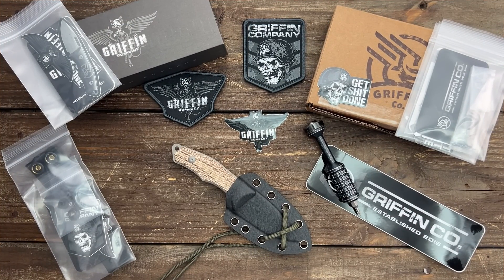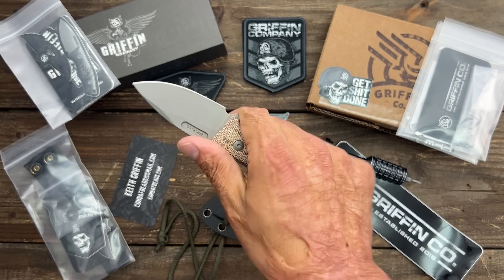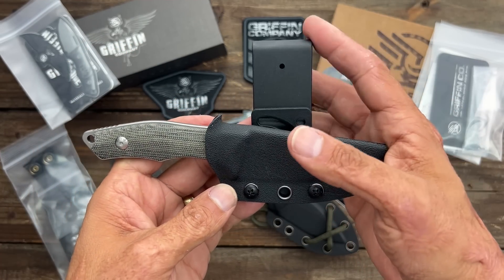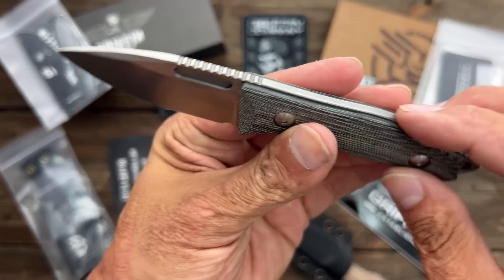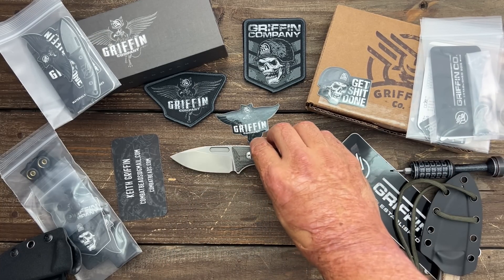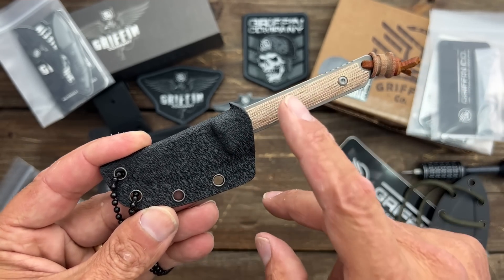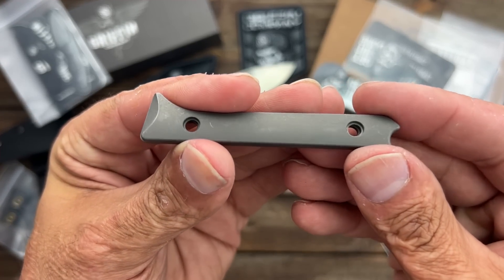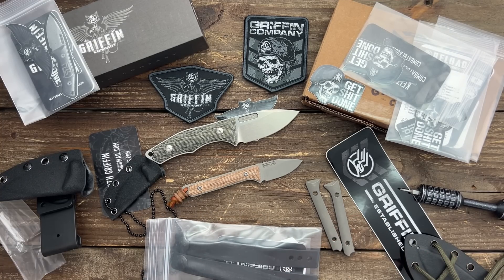2 Incredible New EDC Fixed Blade that you Will Want to See!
2 Incredible New EDC Fixed Blade that you Will Want to See! You may have see one of these on my channel before however the new one has some updates that I'm really happy about. These are both super easy fixed blades to conceal or just clip to the pocket. When it comes to carrying a fixed blade for everyday carry purposes I like them to be small easy to carry and lightweight and they definitely fit the bill. I want to hear your thoughts on these two new pocket fixed blades?